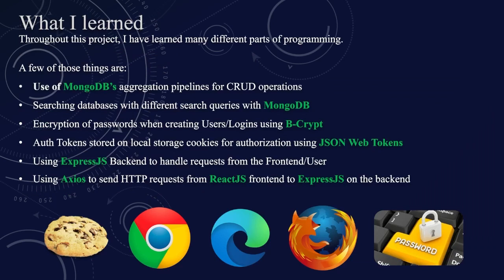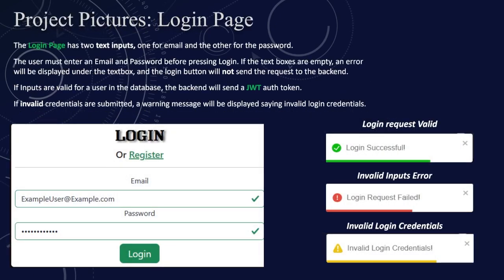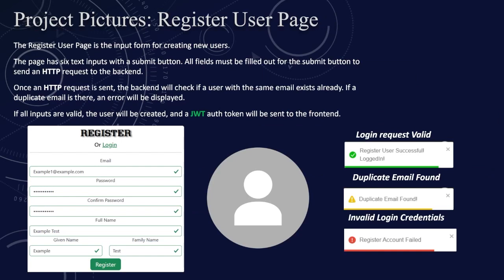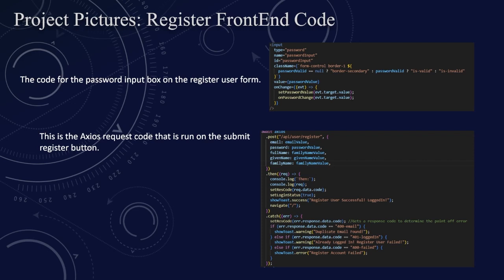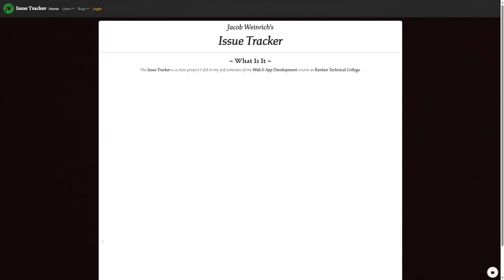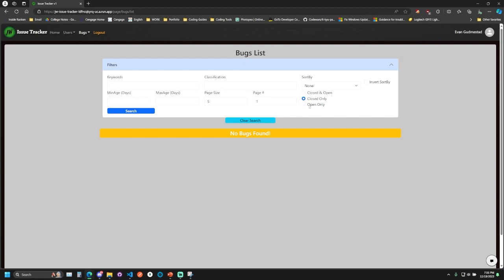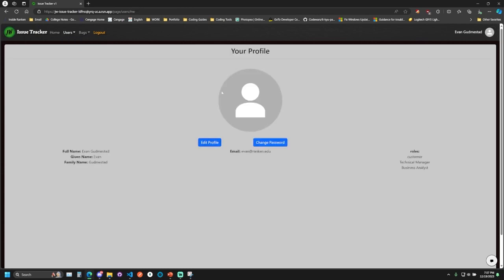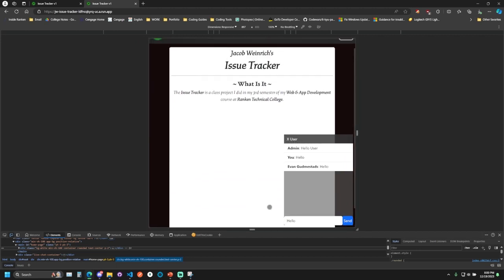2023-IssueTracker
My Final Project for my 3rd semester at Ranken